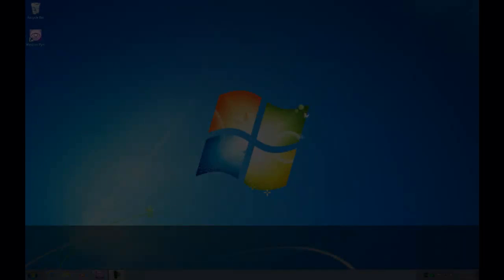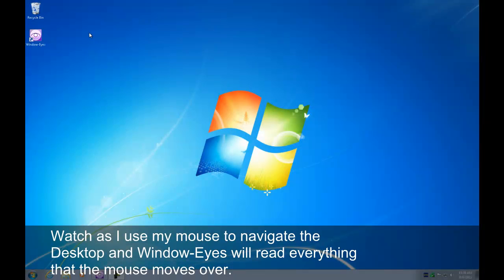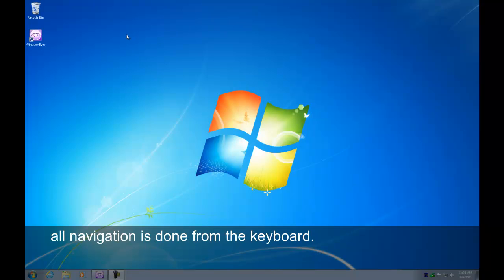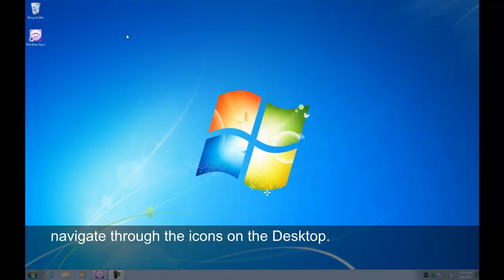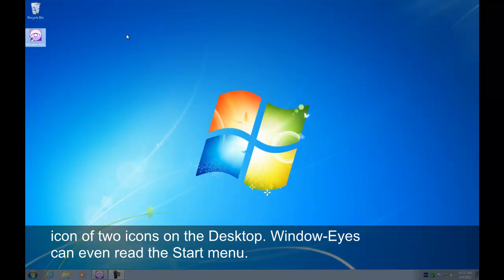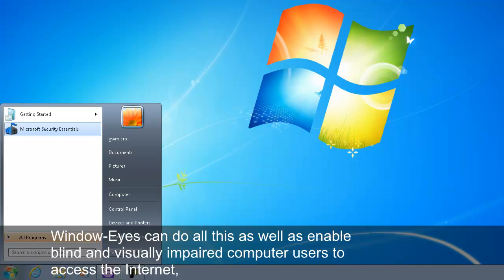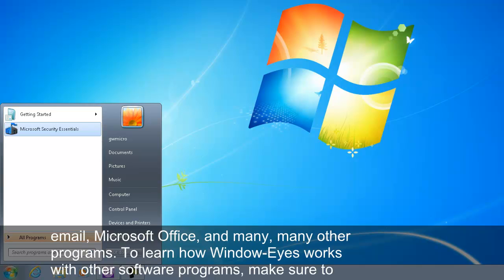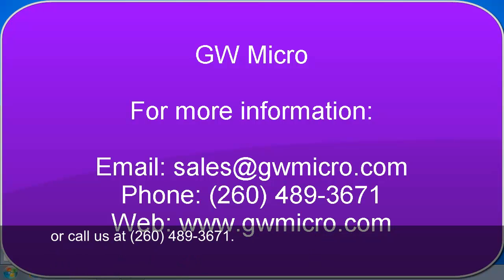Window-Eyes Introduction (with Captions)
A brief introduction to Window-Eyes.